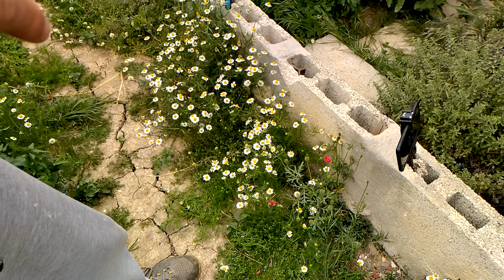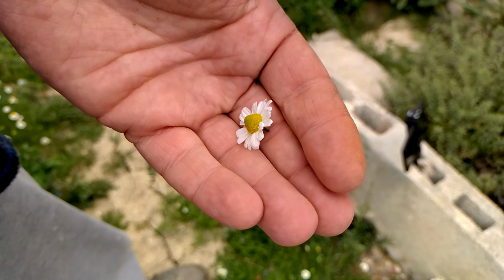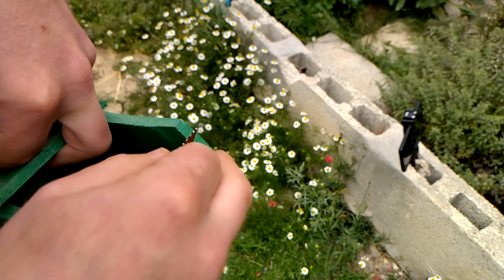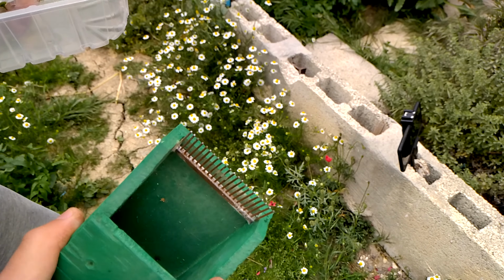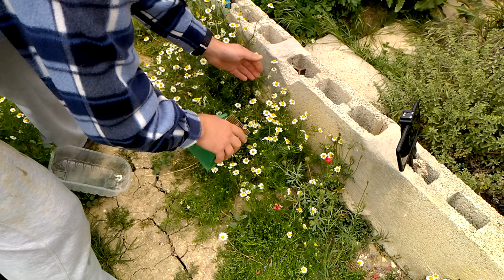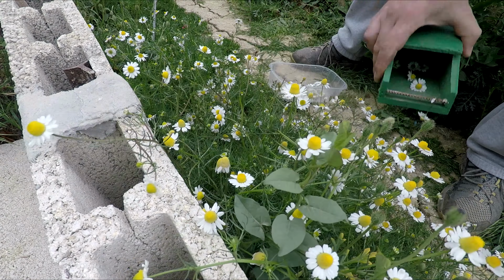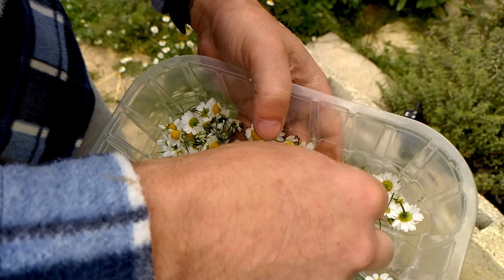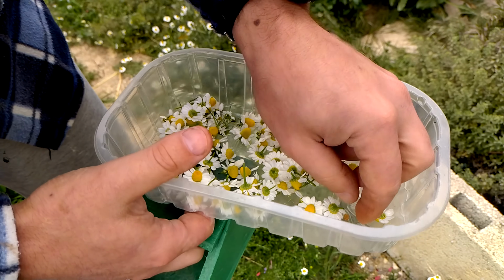Chamomile Plant Care